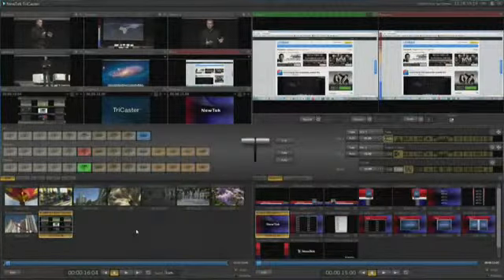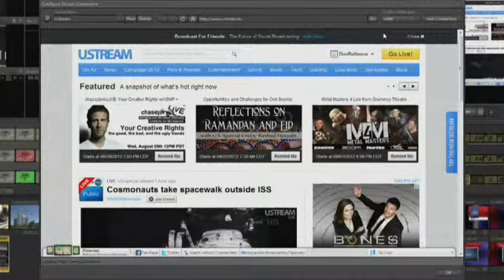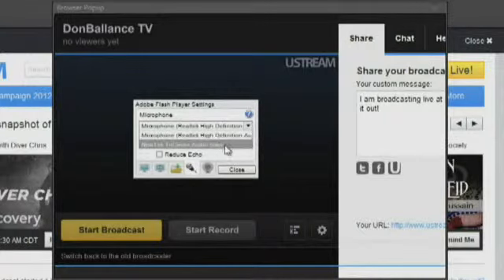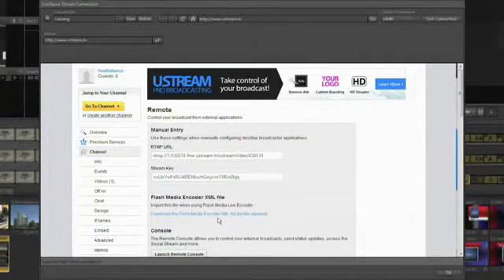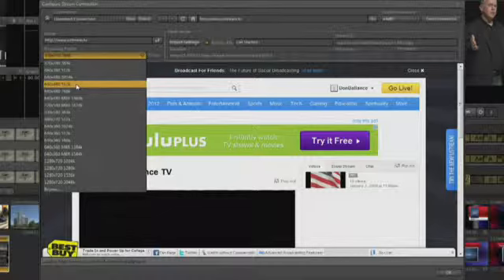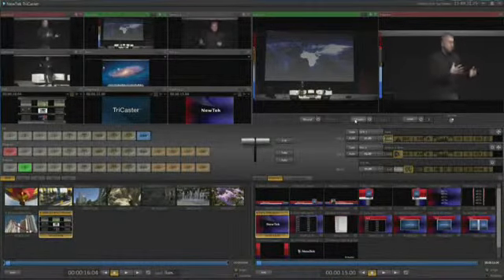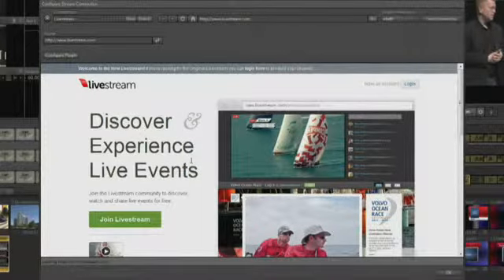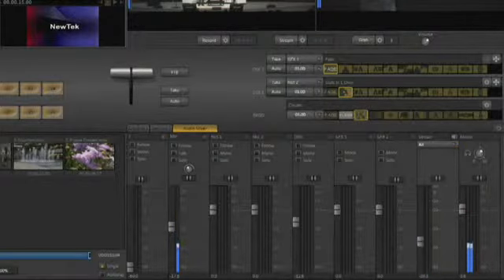TriCaster Training Streaming SD